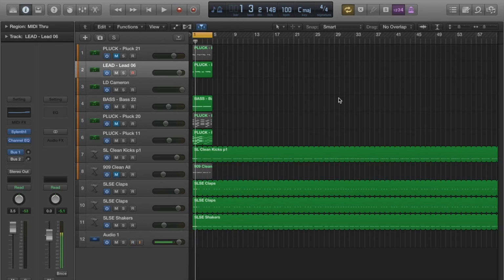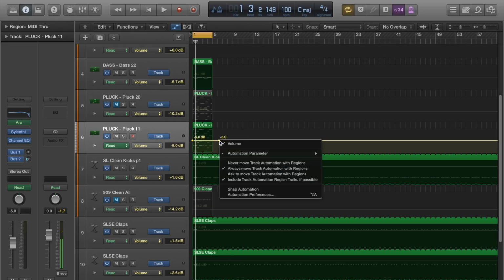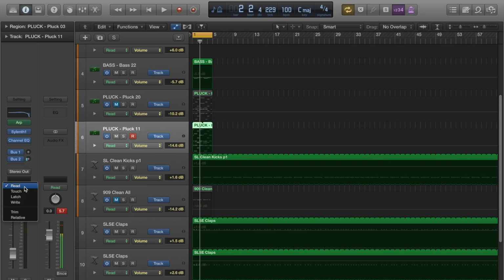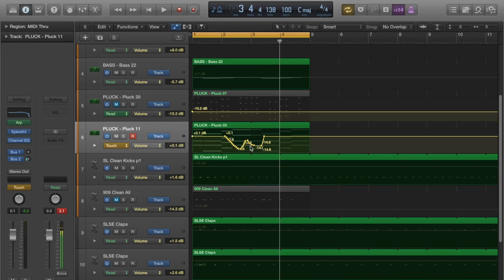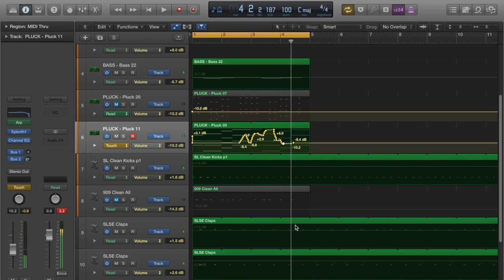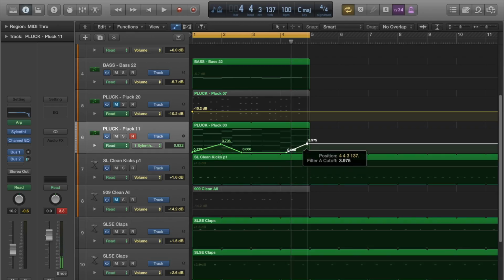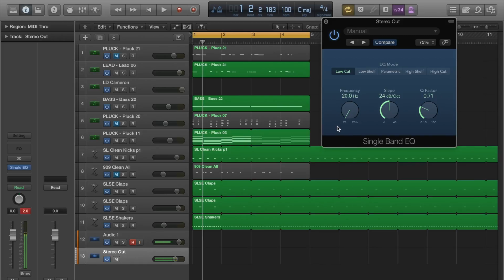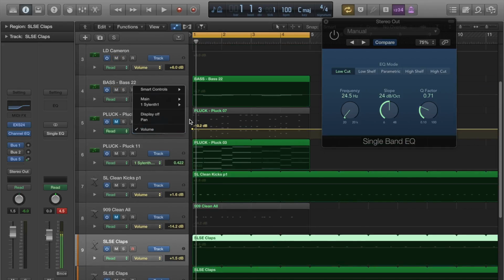Logic Pro X Automation Tips & Tricks for Beginners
In today's video, I show you how to automate in Logic Pro X, from scratch. If you've got no prior experience of automation, this is a perfect place to start and get a sense of the different automation modes and ways to input automation points that Logic offers.

There are four different automation modes in Logic Pro X, being Read, Touch, Latch and Write, in order from least destructive to most destructive. You can use touch mode, for example, so that you can play back your track and tweak any parameter, whether it's volume, pan, the cutoff of a synth, or the reverb mix, and once you let go of the knob it will return to its original value. This way you can write in small segments of automation without changing anything permanently. This isn't the only way to automate though, you can also automate by manually putting in points using the mouse on each track's automation lane. It's up to you whether you want to automate manually or through playing back your track and tweaking things in real-time.

I hope you enjoyed the video, make sure you ask any questions you have in the comments and I'll try to respond quickly! If you like you can head over to my website for more, including exclusive videos, articles, and coming soon some courses which will accelerate your music production and bring out your passion for music.